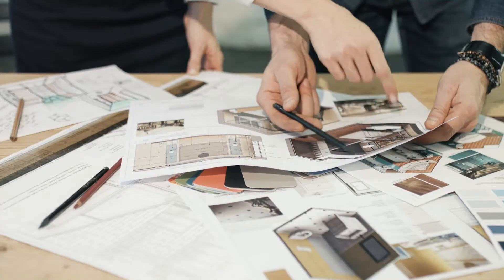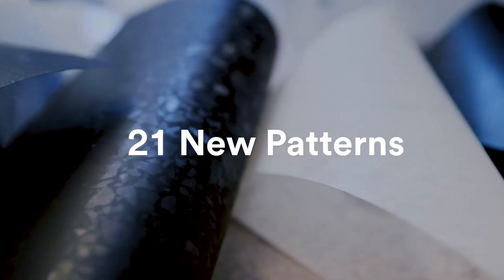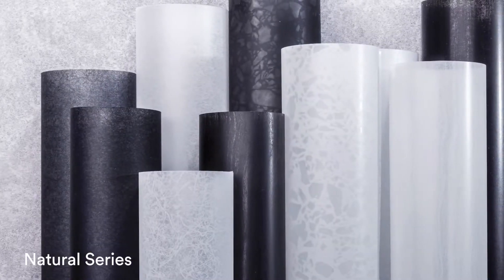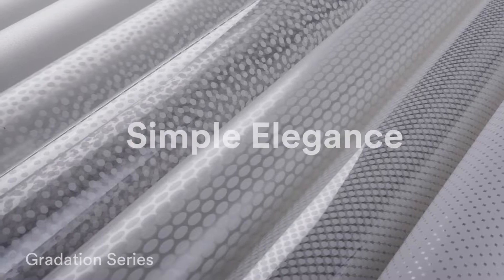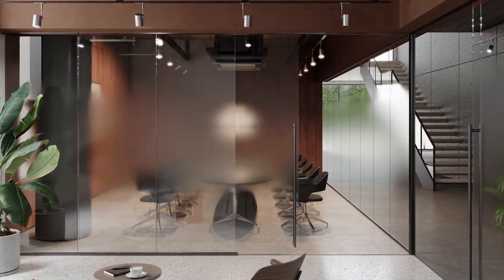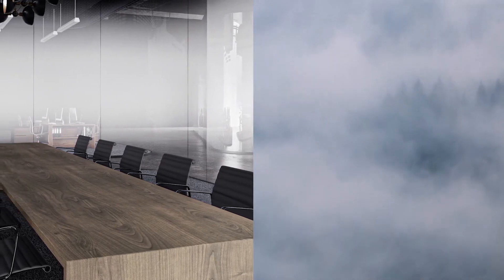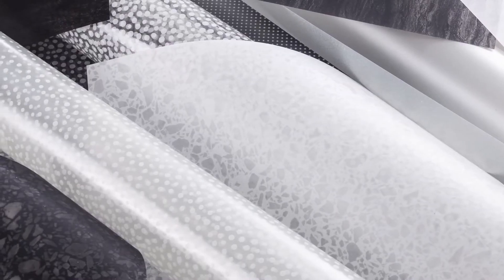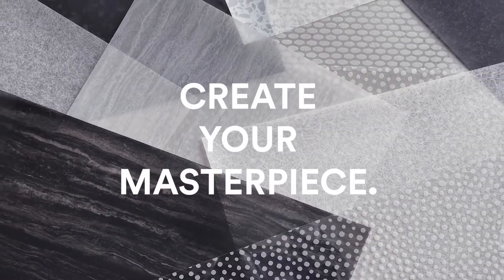3M™ FASARA™ 2022-2023